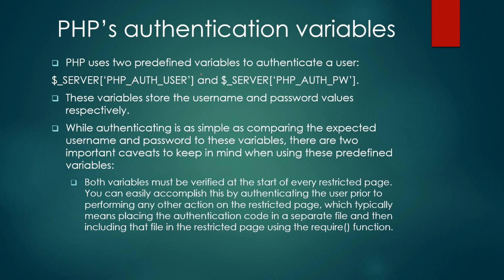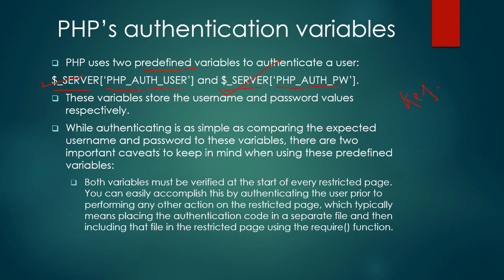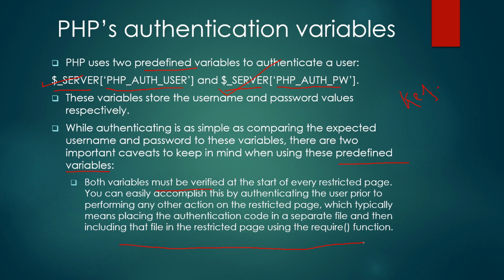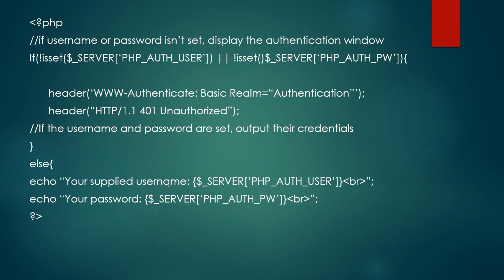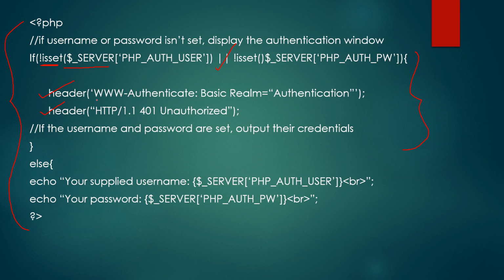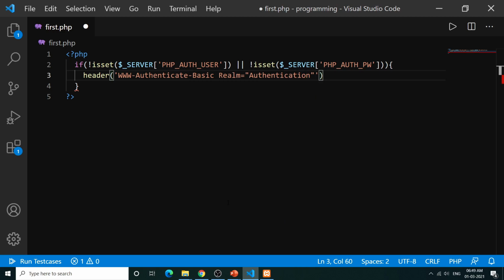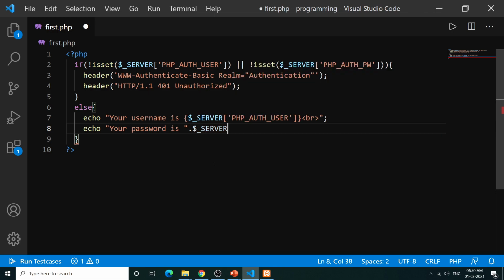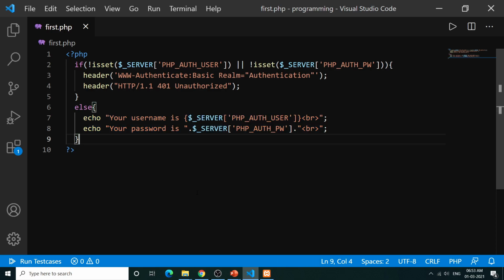How to Use PHP's Authentication Variables